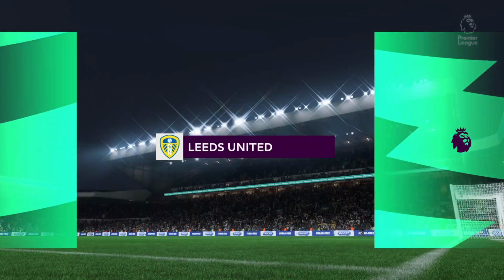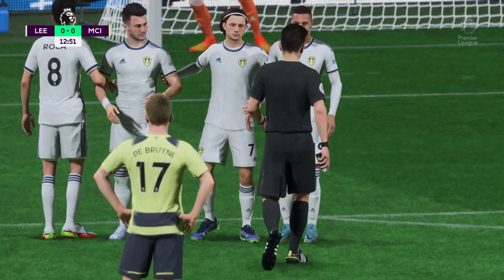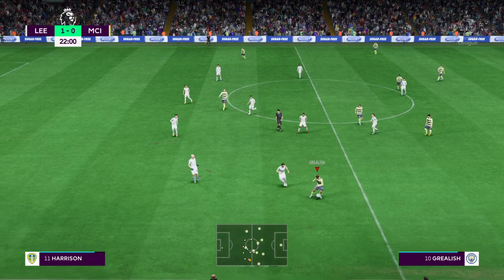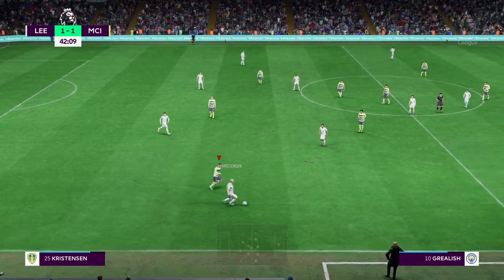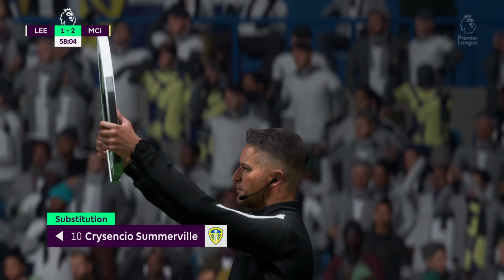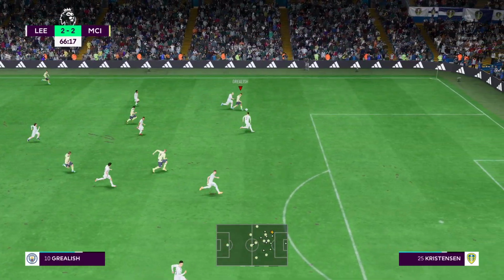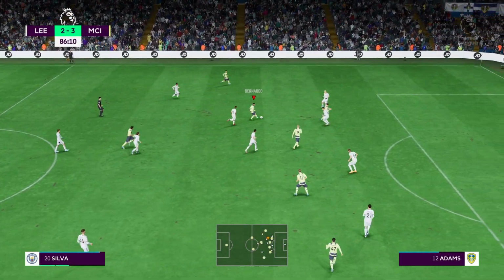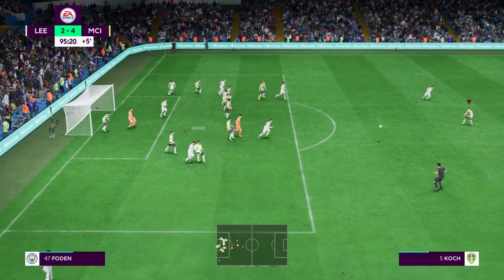FIFA 23 - Leeds United vs Manchester City - Premier League 22/23 Full Match PS5 Gameplay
FIFA 23:

FIFA 23 is a football simulation video game published by Electronic Arts. It is the 30th installment in the FIFA series that is developed by EA Sports, and the final installment under the FIFA banner, and released worldwide on 30 September 2022 for PC, Nintendo Switch, PlayStation 4, PlayStation 5, Xbox One, Xbox Series X/S and Google Stadia. Players who pre-ordered the Ultimate Edition, however, received three days of early access and were able to play the game from 27 September.